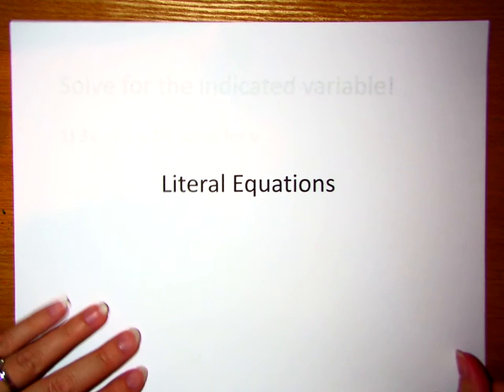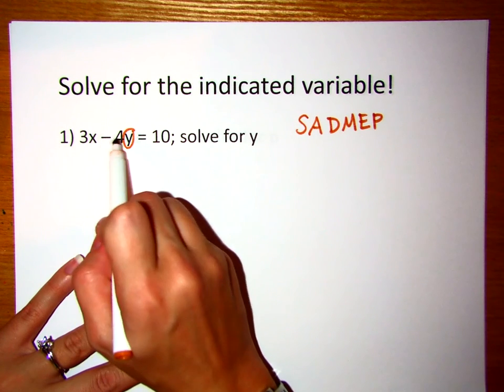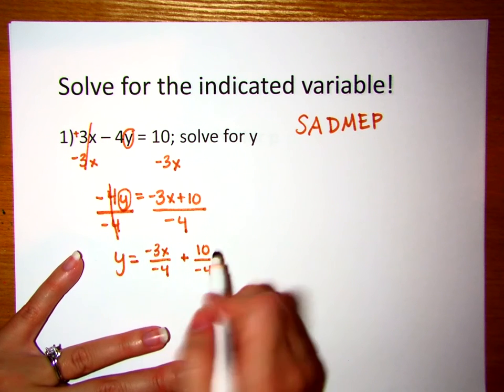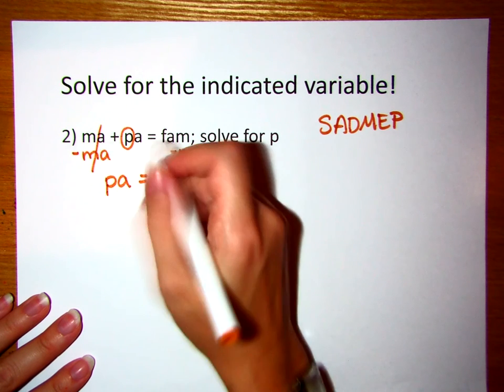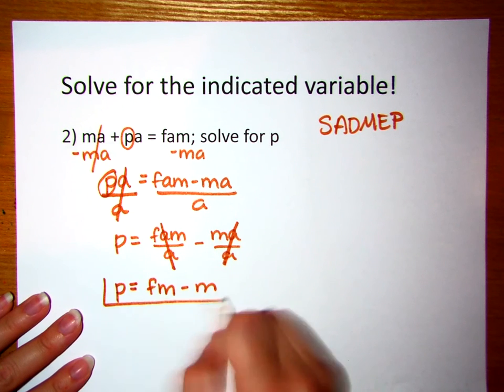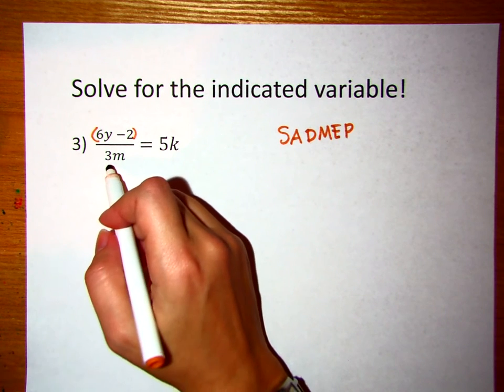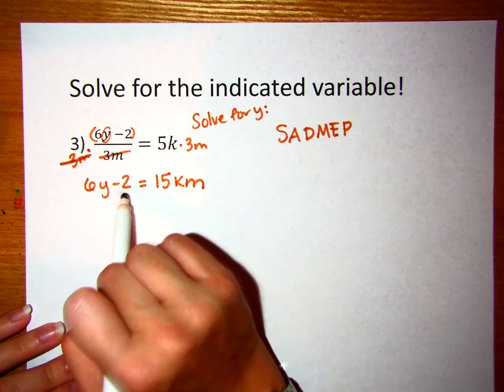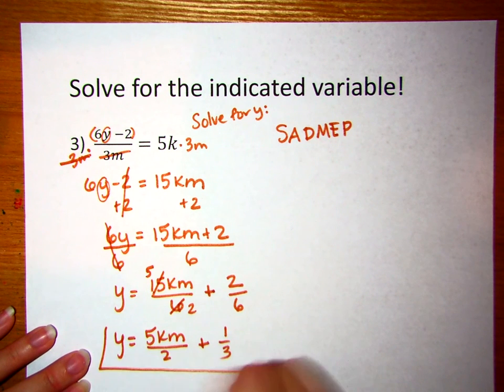2 3 Literal Equations